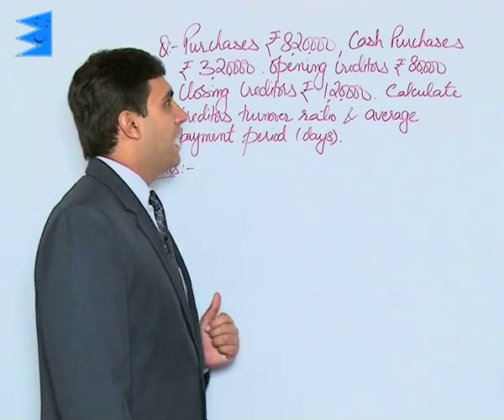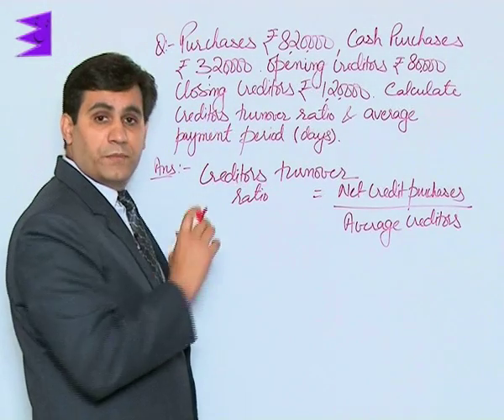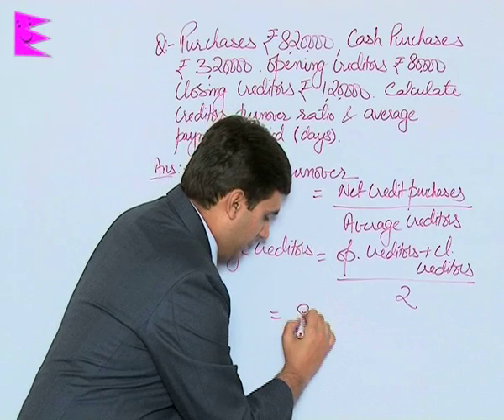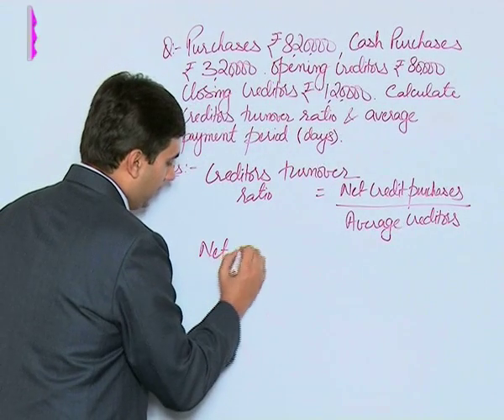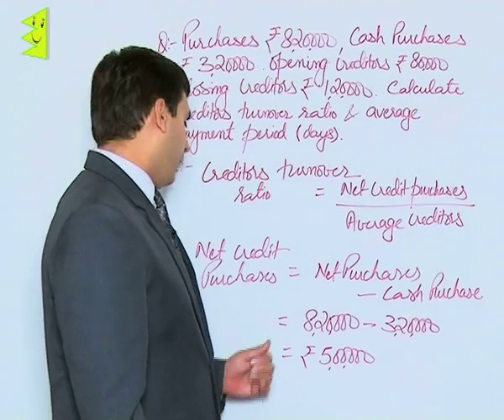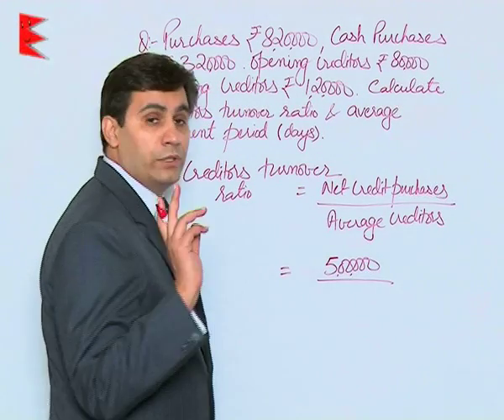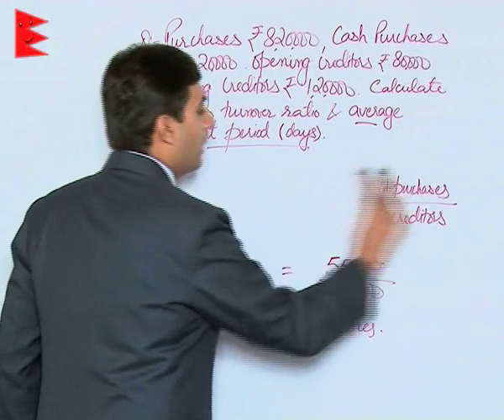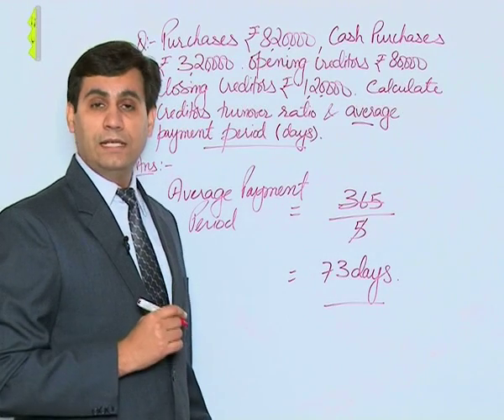CBSE Class 12 Accounts Ratio Analysis Illustration-IX |Extraminds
Topic: Illustration-IX
Extraminds